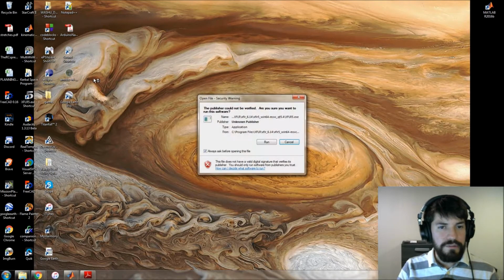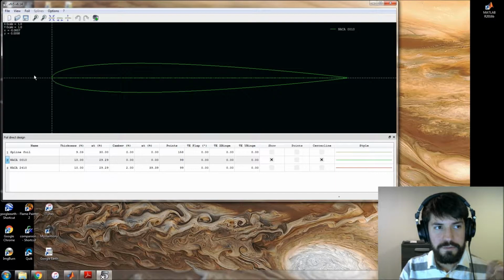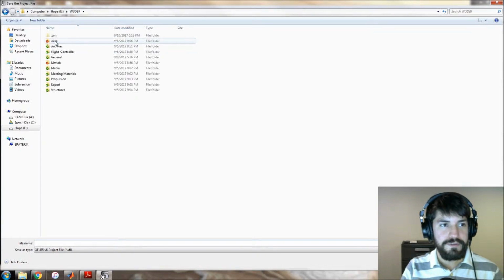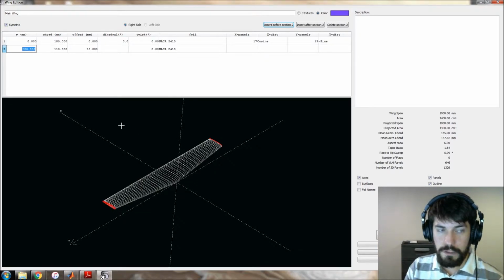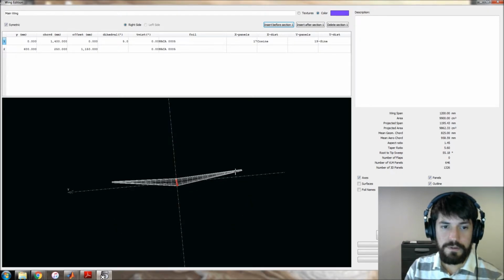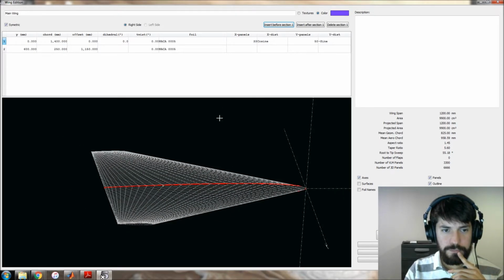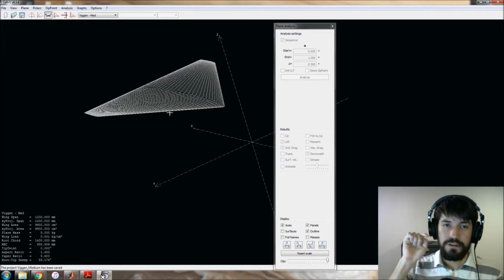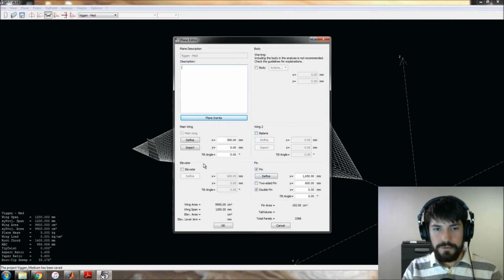Kinematic Sim - Part I: XFLR Geometry Definition